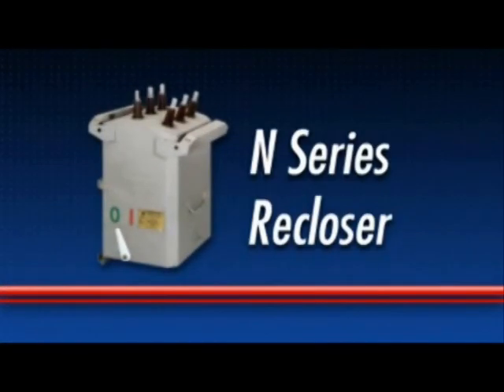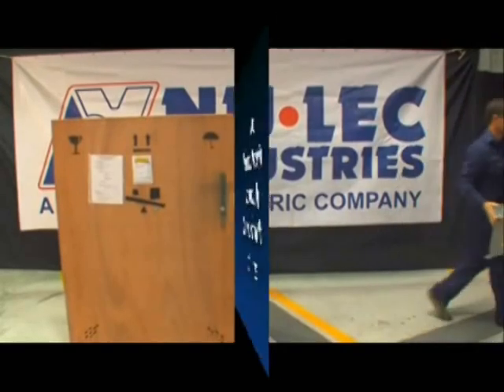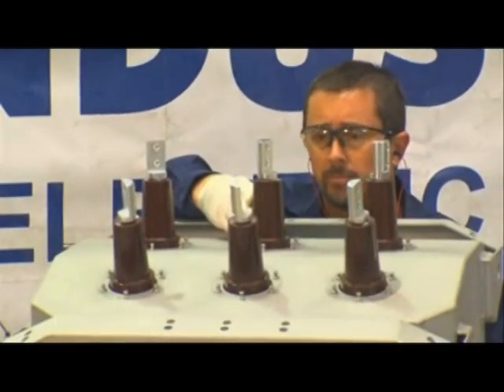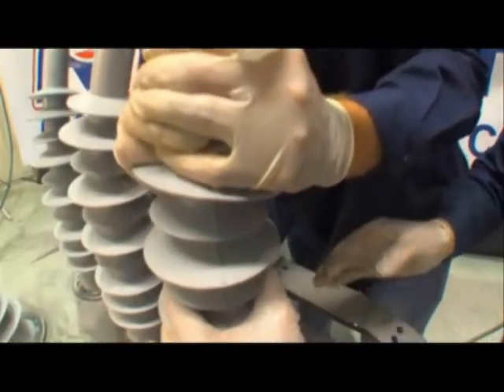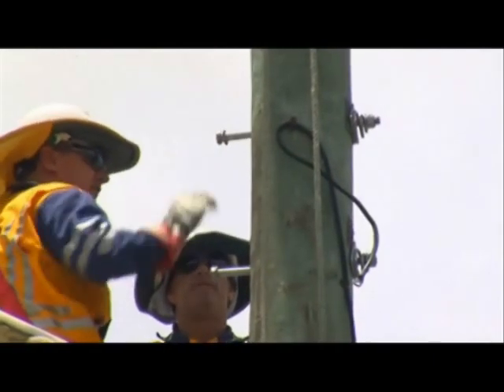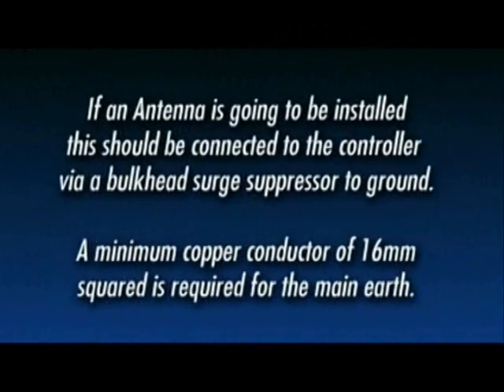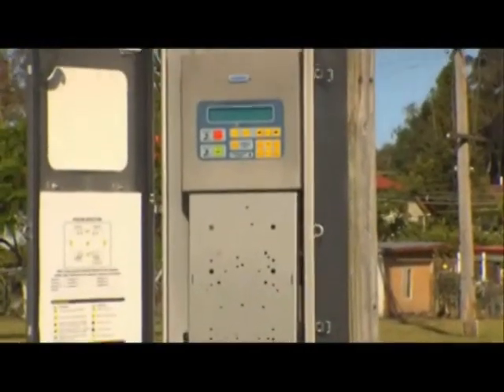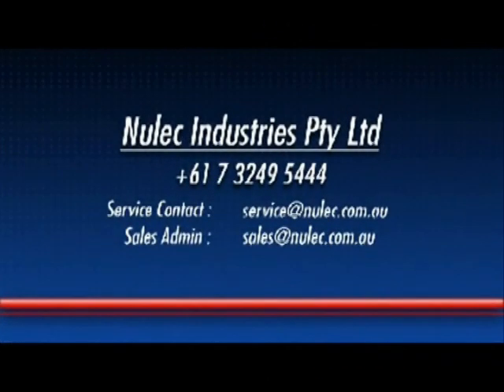Hướng dẫn lắp đặt recloser Nulec 35kV N-Series - Nhà Phân phối TOJI Group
TẬP ĐOÀN TOJI -- TOJI GROUP

TOJIGROUP chuyên cung cấp vật tư thiết bị điện đến 500KV và sản xuất các mặt hàng tủ bảng điện trung thế , hạ thế , tủ tụ bù , trạm Kiot trọn bộ , tủ điều khiển bảo vệ ...
-Nhà Phân phối độc quyền sản phẩm máy cắt Recloser, chống sét van trung thế và cao thế,tủ trung thế RMU cho Tập Đoàn SIEMENS( Đức ) tại Việt Nam
-Nhà phân phối toàn miền bắc máy cắt Recloser (Nulec) Schneider -Úc
-Nhà Phân phối rơ le kỹ thuật số Schneider-Pháp P12x P13X P44X P6xx P92X .
-Nhà Phân phối thiết bị đóng cắt,hộp âm sàn, công tắc ổ cắm cao cấp cho Tập ĐoànHAGER ( Đức )
-Nhà phân phối độc quyền phía Bắc các sản phẩm điện của tập đoàn 3M - MỸ (ghíp nối, bình sơn xịt cách điện, đầu cáp trung thế loại co rút nguội, hộp nối cáp ngầm trung thế, hộp nối cáp hạ thế, băng keo cách điện thanh cái, đầu nối cáp chuyên dụng kiểu Plug-in: Elbow, Tee Plug...).
-Nhà phân phối độc quyền phía Bắc các sản phẩm viễn thông của tập đoàn 3M- Mỹ (phiến đấu dây ,phiến bảo an, ODF , măng sông cáp đồng, măng sông cáp quang, dây nhảy quang, dây nối quang, đầu nối quang, rệp nối quang, bàn ép rệp , dụng cụ thi công rệp , máy đo và định vị lõi cáp đồng. ).

-Nhà Phân phối tụ bù trung & hạ thế cho Tập đoàn ABB

-Nhà phân phối độc quyền hộp âm sàn, hệ thống thanh cái Busway cho Tập Đoàn Legrand ( Pháp ) tại Việt Nam.
-Nhà Phân phối thiết bị chiếu sáng của hãng Philips ( Hà Lan )
-Đại lý phân phối cấp một của nhiều thương hiệu nổi tiếng khác.

+ Đã bao gồm tủ Điều khiển, Recloser, hướng dẫn sử dụng, phần mềm .
+ Tùy chọn thêm : biến điện áp cấp nguồn, bộ kết nối điều khiển đóng đắt bằng GSM , Giá đỡ , các phụ kiện phát sinh thêm .

[b]CÔNG TY CỔ PHẦN TẬP ĐOÀN TOJI - TOJI GROUP [/b]

Số 34 - Khu Đô Thị Bắc Hà - Nguyễn Trãi - Thanh Xuân - Hà Nội
Phụ trách kinh doanh :
YM: tojitelecom
Skype : tojitelecom
MSN: tojitelecom